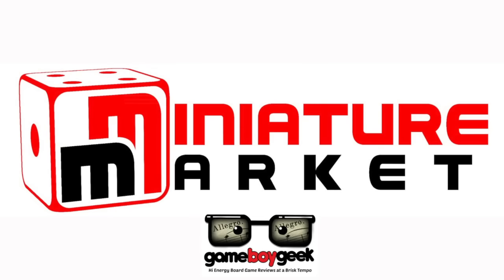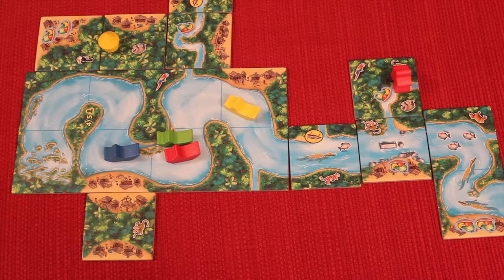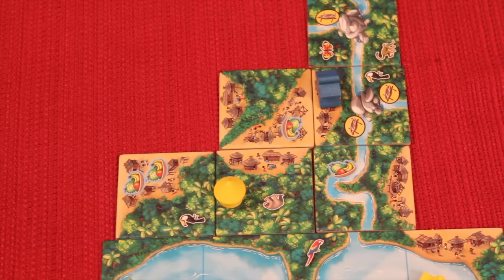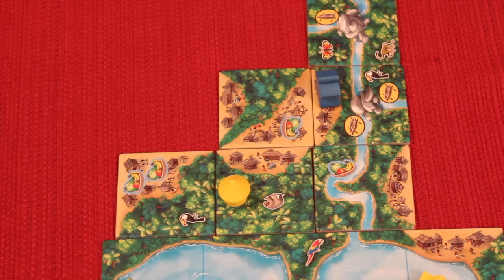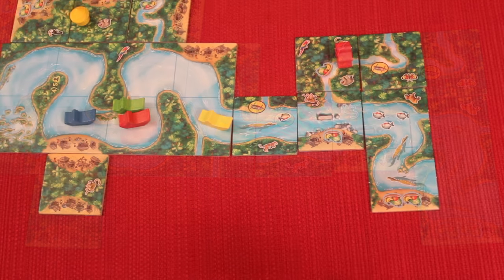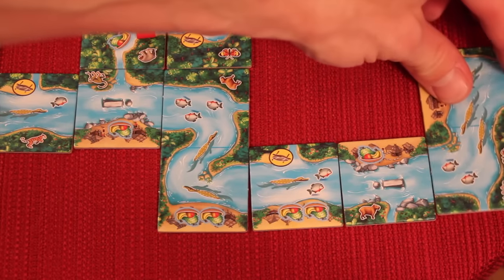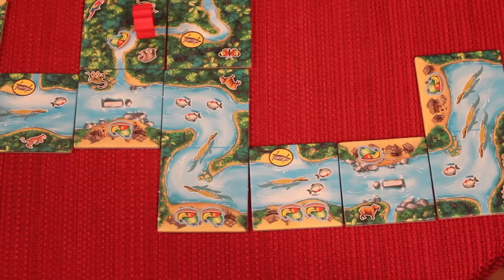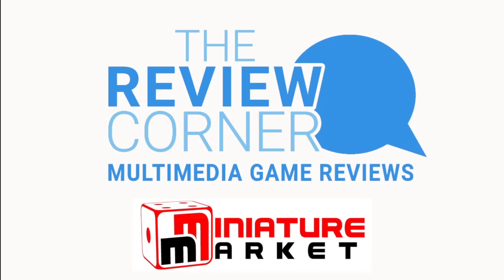Carcassonne Amazonas (Allegro 2-min) Review with the Game Boy Geek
My board game review of the latest in the "Around The World Series" of the Carcassonne spinoff stand alone games. This time find yourselves in the Amazon racing your boats down the river while scoring villages, rivers, and animals in the jungle.